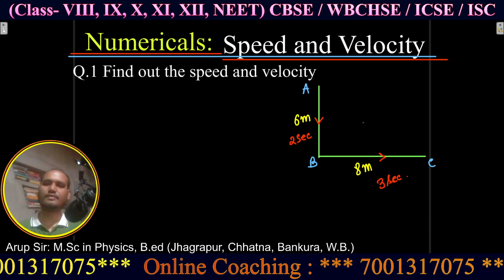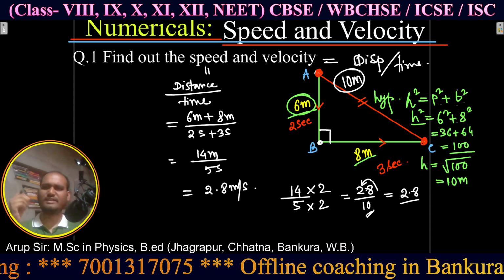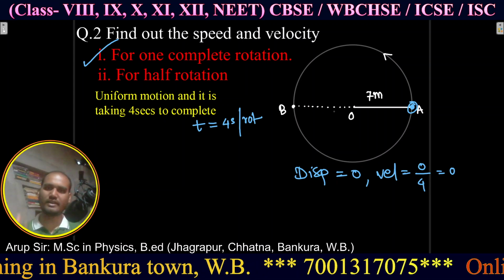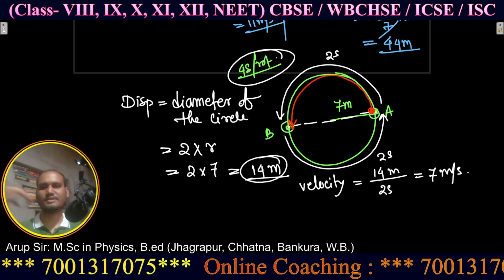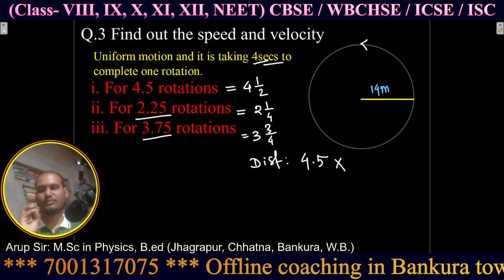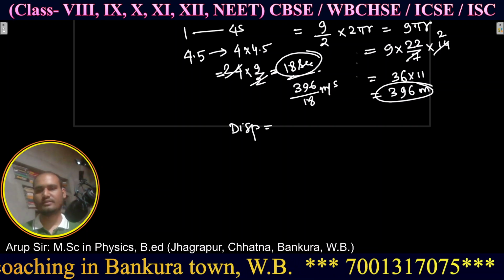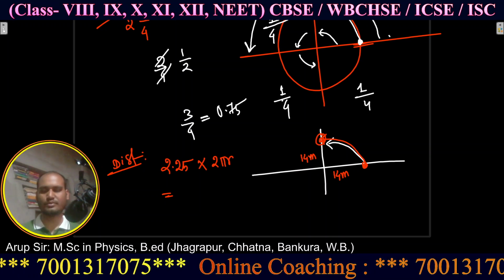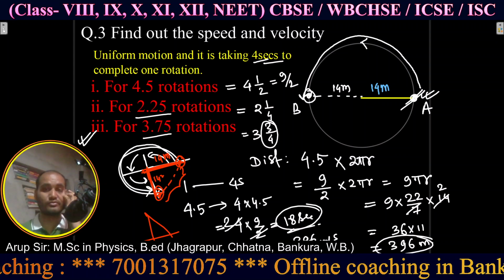Motion part 4 || Numericals from Speed and velocity | CBSE NCERT class IX | From the Basics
This is part 4 of motion chapter. Where speed and velocity is explained in proper way and at last one numerical is solved to clarify the things in better way.

NOTES from THE class:

Movement of an object is known as motion.
There are several types of motion, like: Linear or straight line motion, periodic motion, oscillatory motion, rotational motion and circular motion.

When an object moves from one point to another point, then the path length travelled by the object is known as distance.
It is a scalar quantity. i.e. it has only value but no particular direction.
Its SI unit is meter.
CGS unit is centimeter.

The shortest or minimum distance between initial and final point is known as displacement.
Note: The straight line distance between initial and final point is known as displacement.
It is a vector quantity. i.e. it has both the value as well as direction.

Speed: distance travelled by an object per unit time is known as speed.
its SI unit is m/s
Velocity: Displacement per unit time or change of position per unit time is known as velocity.

Speed is a scalar quantity and velocity is a vector quantity.